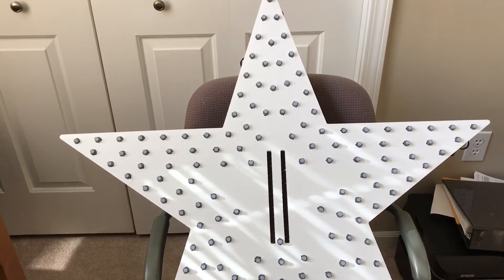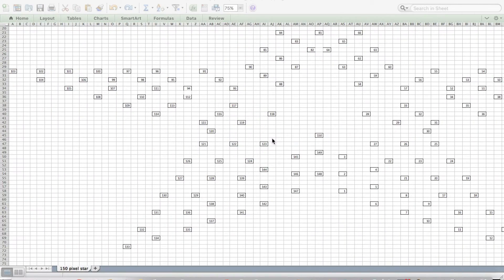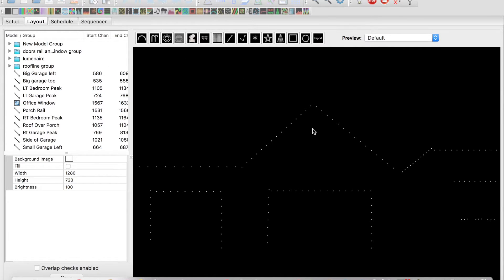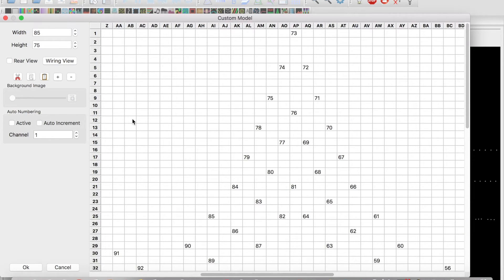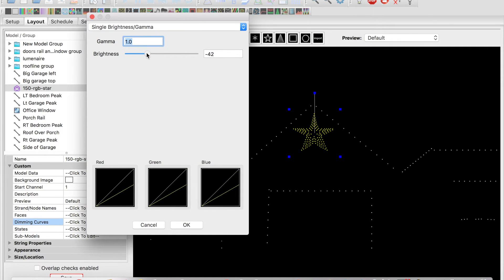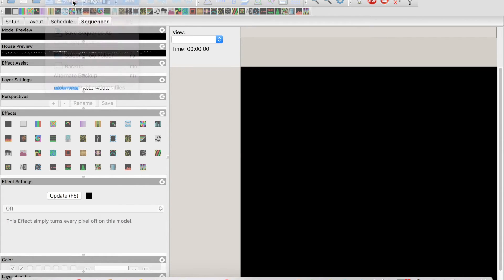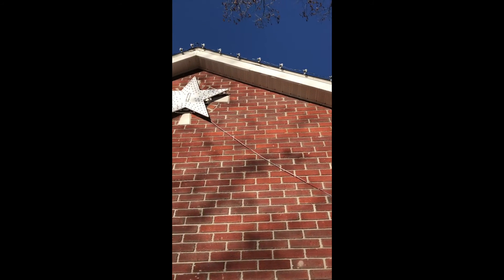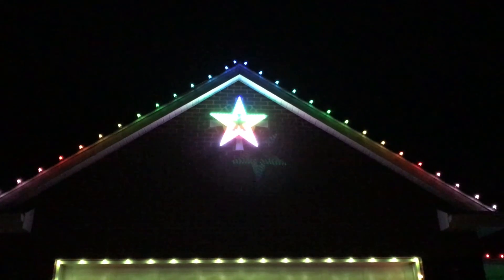RGB Star Installation - custom xlights model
Here we show you how to install a q50 pixel RGB star. We built a custom model in xlights for the star, which allows us to have full control. All 150 pixels are used without any power injection.